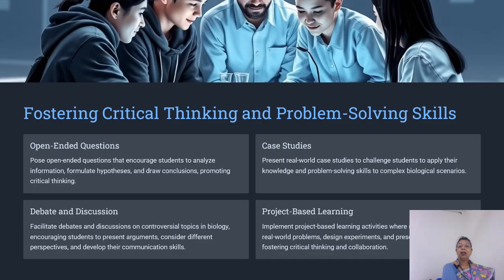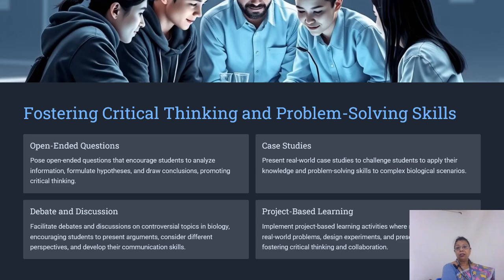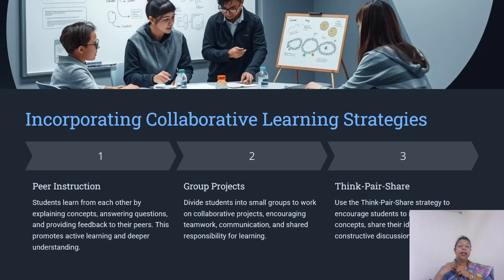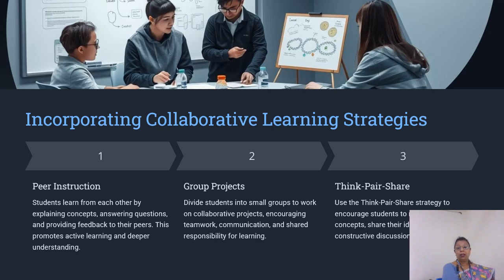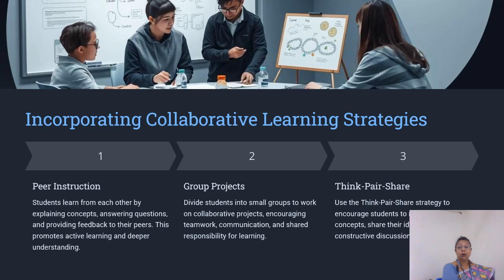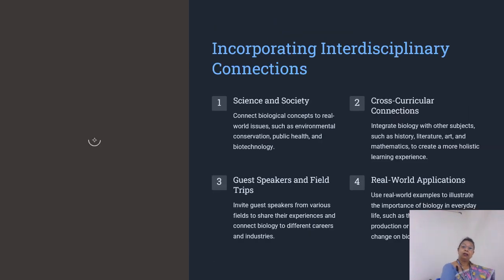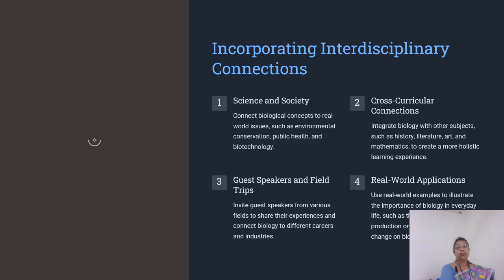Introduction to Innovative Teaching Methodology in Biology